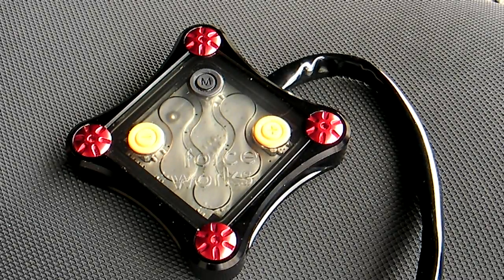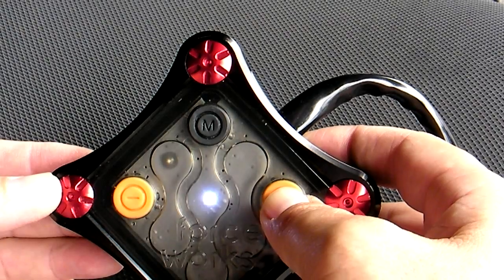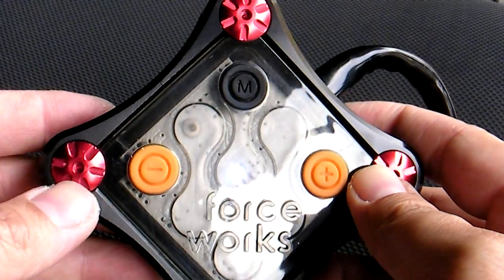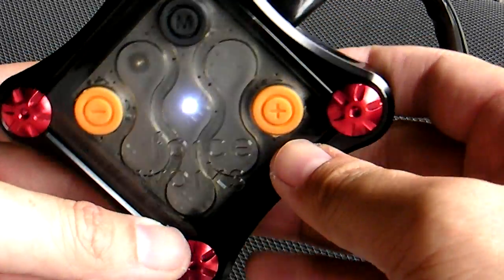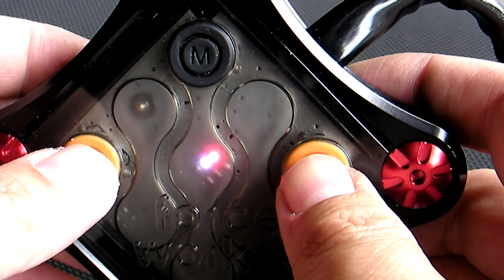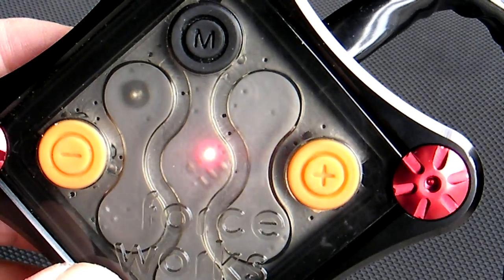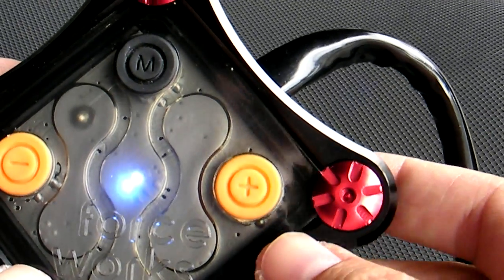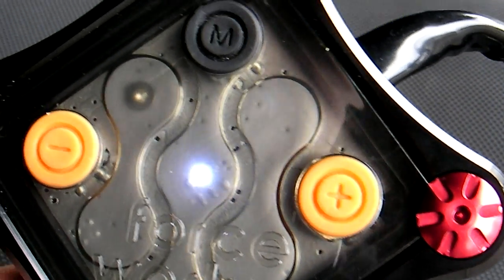Forceworks Basic Yamaha BWS Zuma 125 Fuel Managment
Introduction to the functions for the Froceworks fuel management system.
Here is the online owners manual translated to english.

This unit is a plug and play system. Mode 1 add and subtract fuel from idle to 7,000 rpm. Mode 2 air fuel meter mode to tell if you are rich or lean for tunning purpose. Mode 3 add 5% or 10% fuel from 7,000rpm till redline.

Waterproof unit made to be mounted externally if needed. Tested and used in offroad racing during raining conditions. Billet one piece aluminium shell to withstand abuse and shock load.